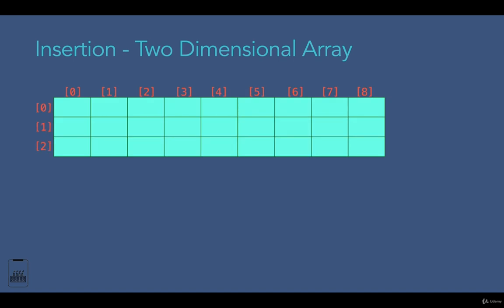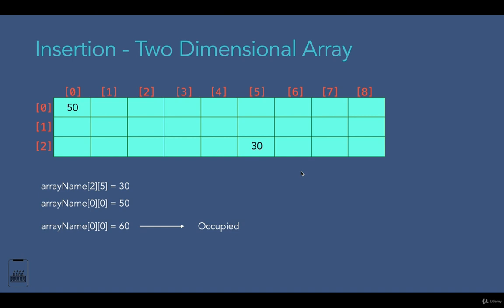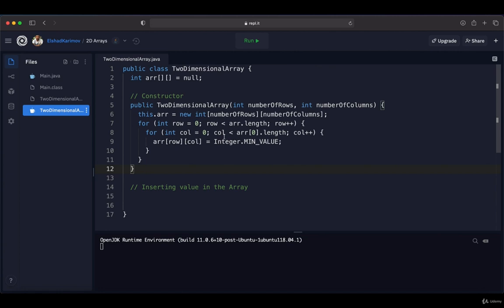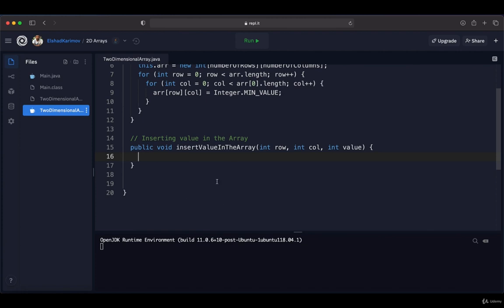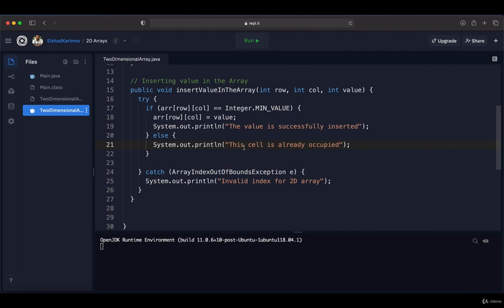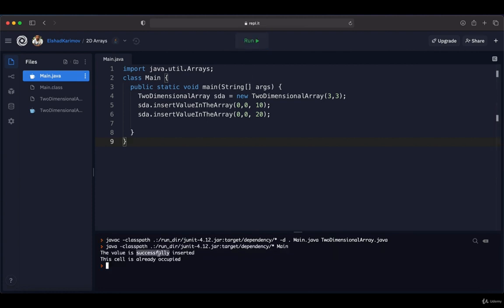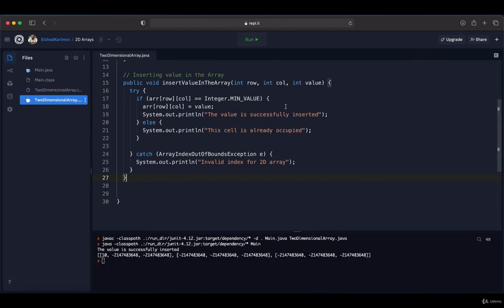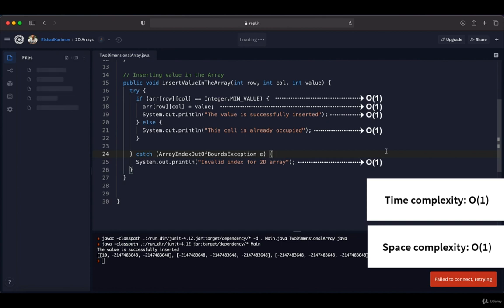012 Insertion Two Dimensional Array